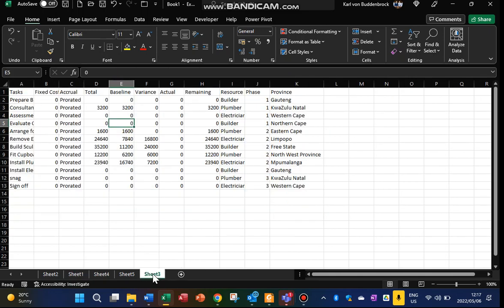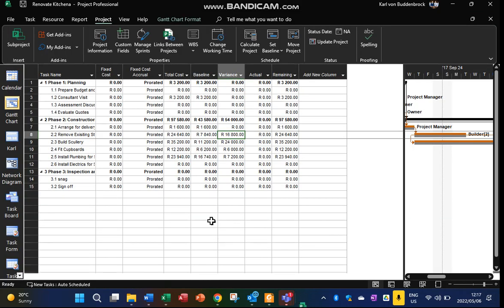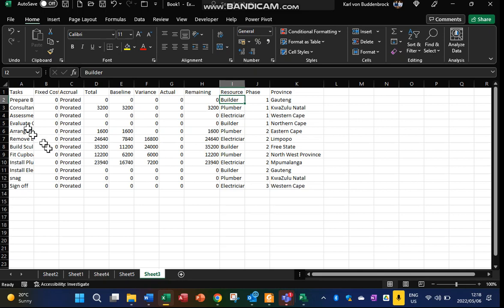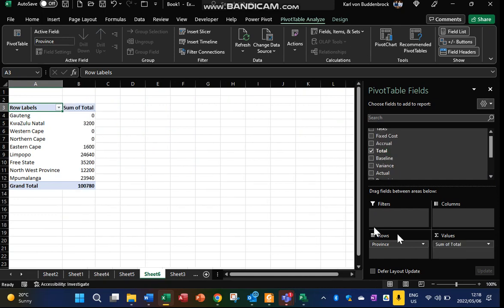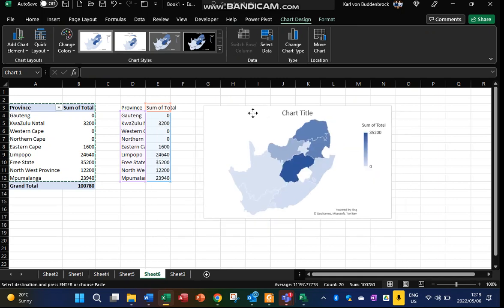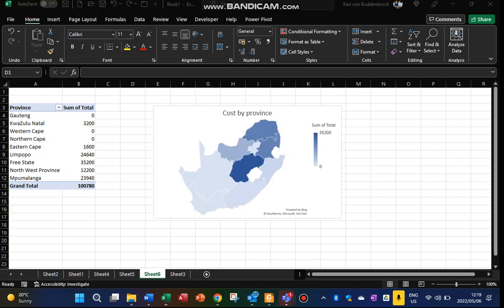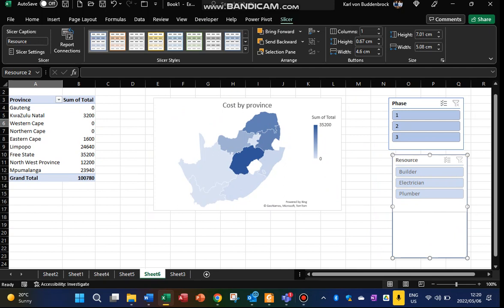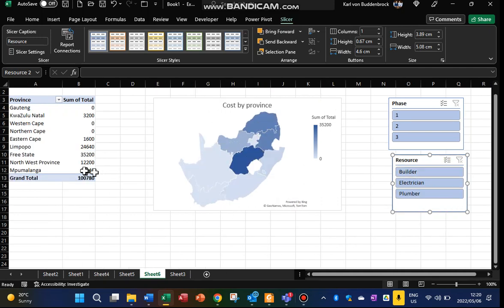Excel and MSP working together. Sharing data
Data transferred and shared between Excel and MS Project